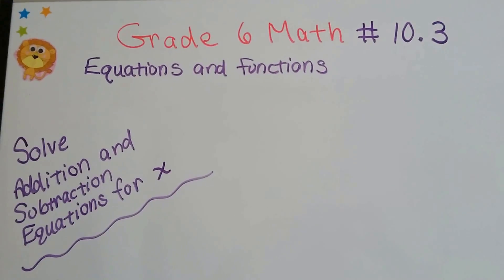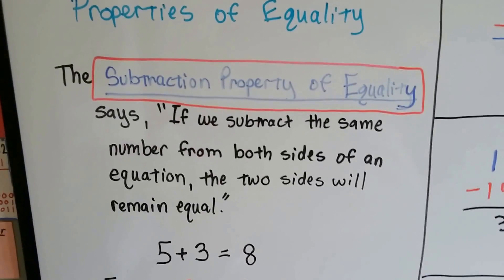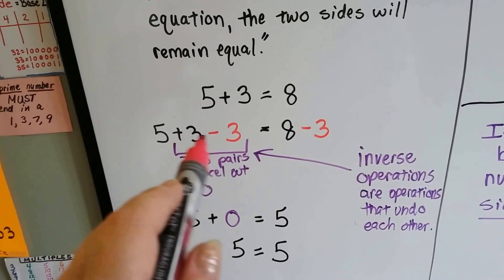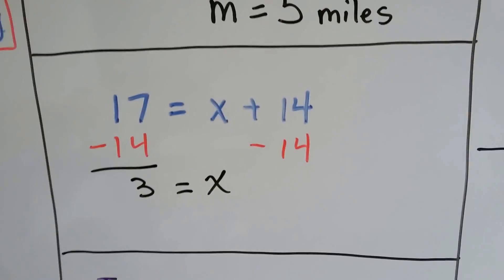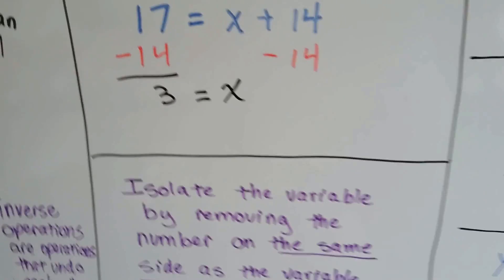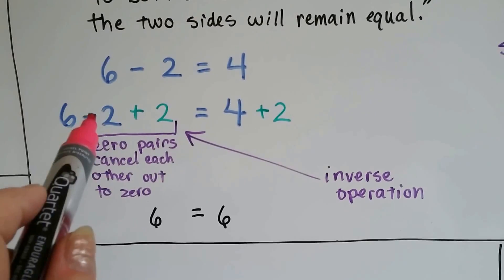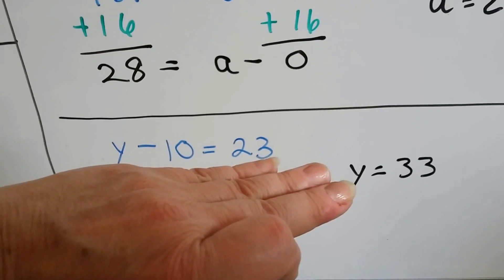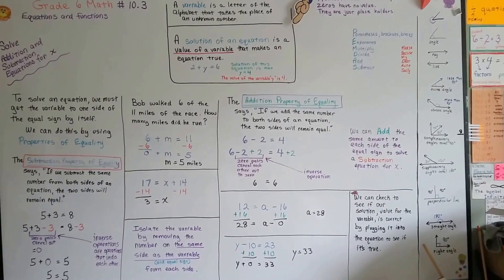Grade 6 Math #10.3, Solve Addition and Subtraction equations for X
An explanation of how to solve addition and subtraction equations for X, a variable. The Subtraction Property of Equality and the Addition Property of Equality, the definition of the "solution of an equation", how to isolate a variable to find a solution. #10.3